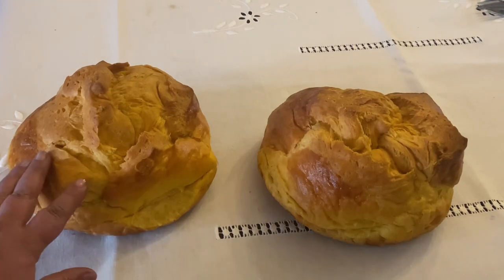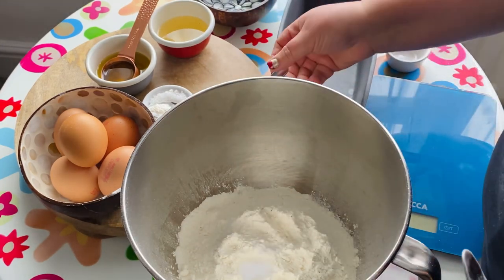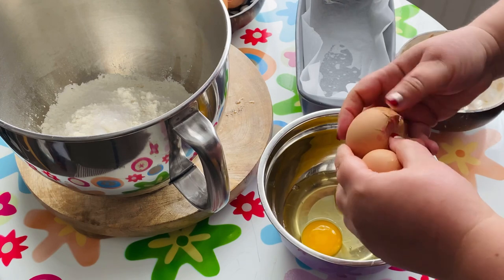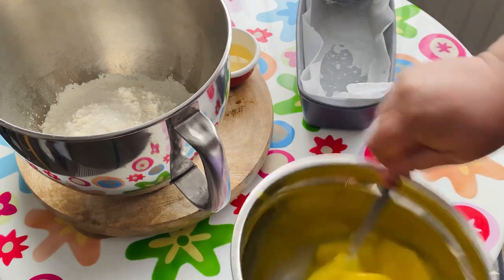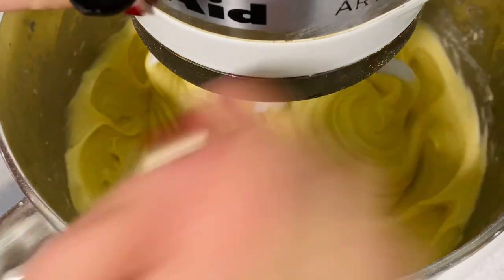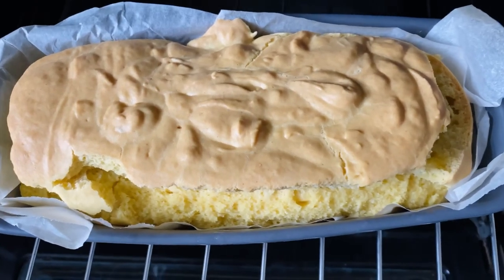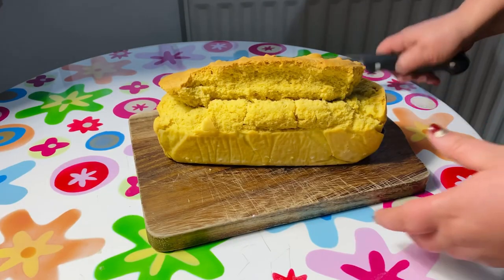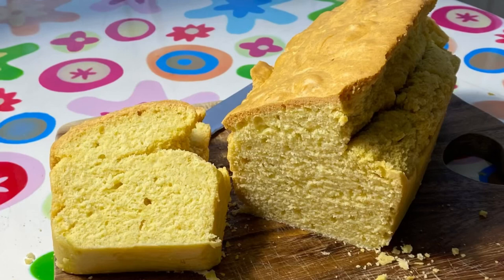The Ultimate Easter Bread Recipe That Will Blow Your Mind || Gabriela Libanio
In this exciting video, we will take you on a culinary journey to discover the art of making Easter Bread, also known as April Bread. Get ready to learn the secrets and techniques behind creating this mouthwatering treat that is sure to delight your family and friends during the Easter season.

Join us as we guide you through the step-by-step process of making the perfect Easter Bread from scratch. From selecting the finest ingredients to incorporating just the right amount of sweetness, we'll show you all the tricks of the trade to achieve a delicious, soft, and beautifully braided loaf.

Not only will you learn the traditional recipe, but we will also introduce some innovative twists to add a modern flair to your Easter Bread creations. Imagine the delightful aroma filling your kitchen as the bread bakes to golden perfection, ready to be enjoyed with a cup of coffee or tea.

Whether you're a seasoned baker or just starting your culinary adventures, this video is perfect for you. We'll break down each step in a clear and concise manner, ensuring that you can follow along with ease. Get ready to impress your loved ones with your newfound baking skills and create lasting memories this Easter.

So, grab your apron, gather the ingredients, and let's dive into the world of Easter Bread together. Let's get baking!

😊Every Video on my channel is made with Love and More Hard work, So don't forget to leave a 💬comment and 👍One Like.

Be my Friend Join Me

Paperless Towels